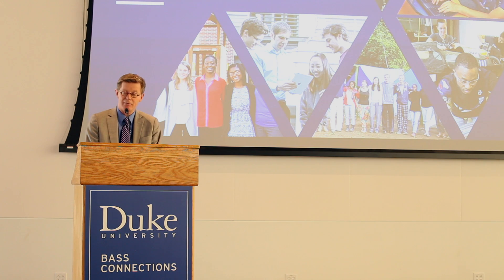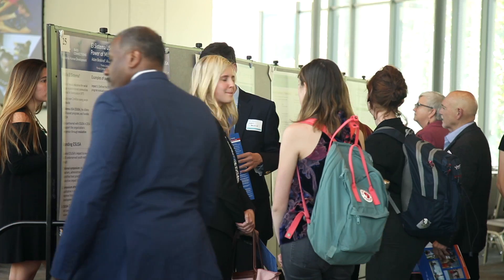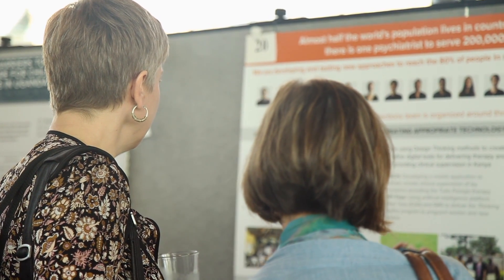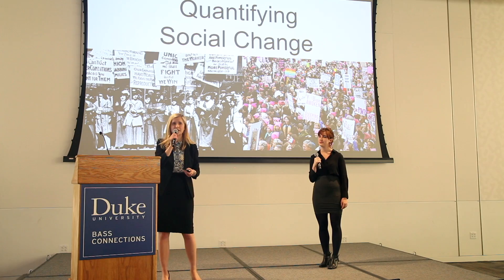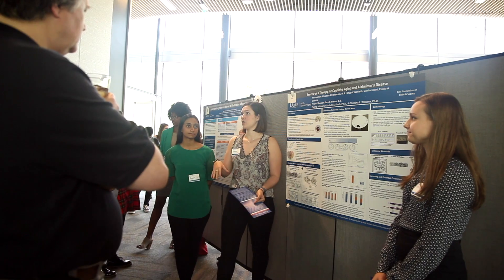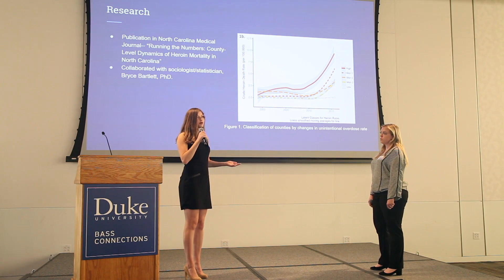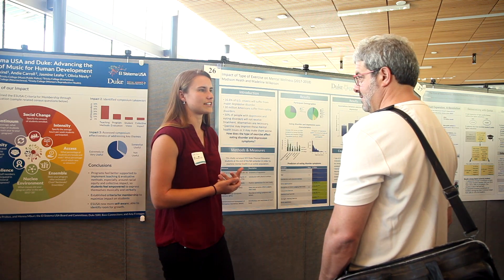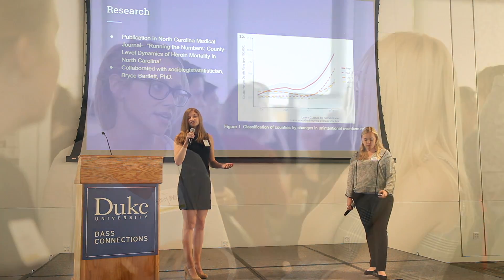Highlights from the 2018 Bass Connections Showcase at Duke University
On April 18, 2018, Duke University undergraduate and graduate students from the 2017-18 Bass Connections project teams shared their research highlights with the community. Duke University President Vincent E. Price gave opening remarks, in which he commended the Bass Connections teams for helping redefine higher education for the 21st century.